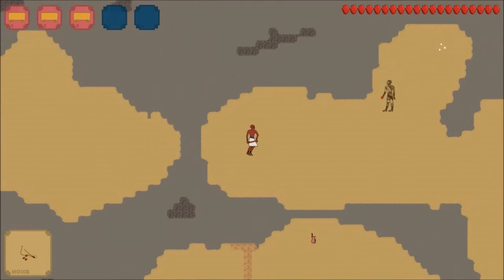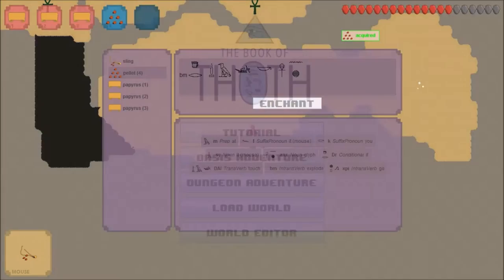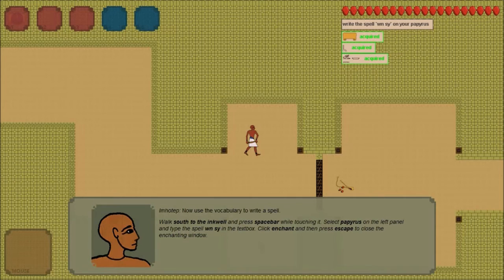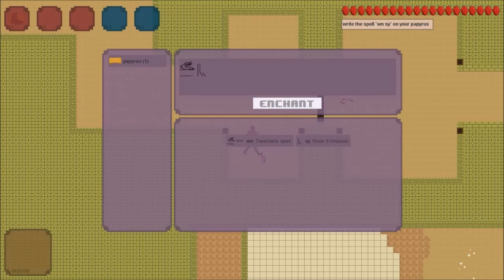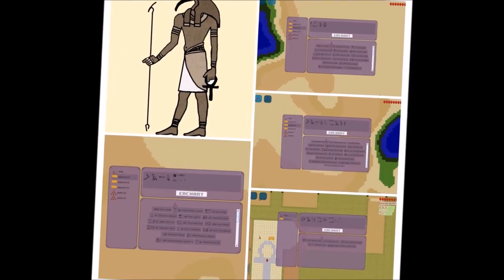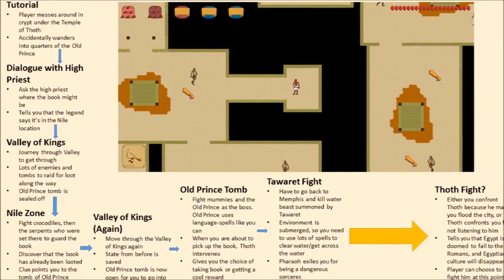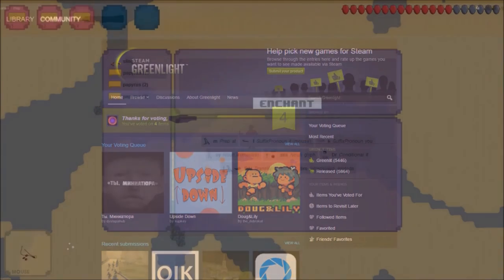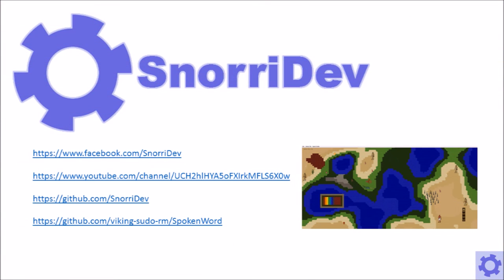Book of Thoth Development Update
Check out the core gameplay in SnorriDev's upcoming title, The Book of Thoth!